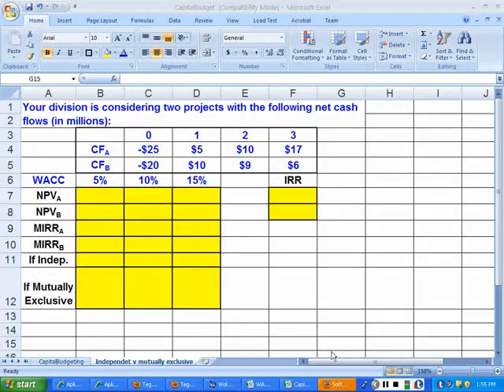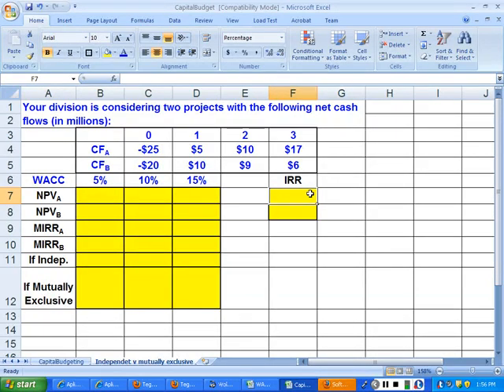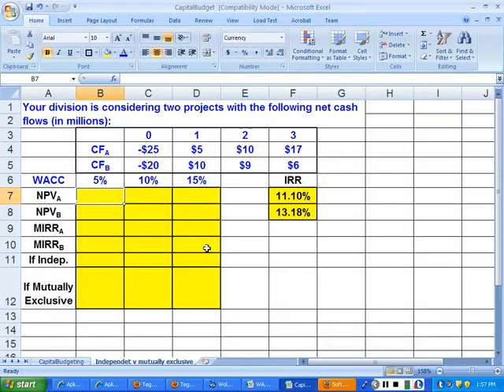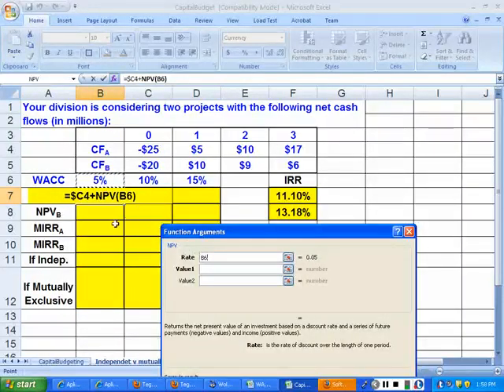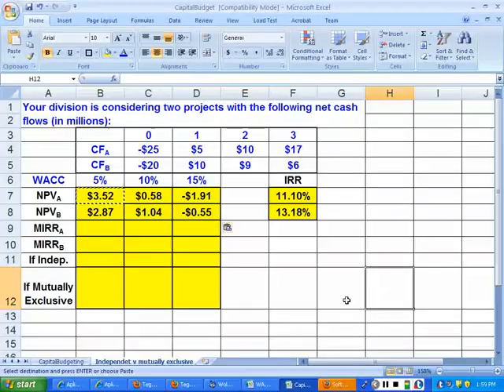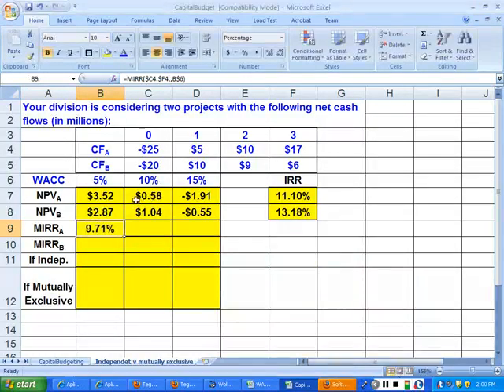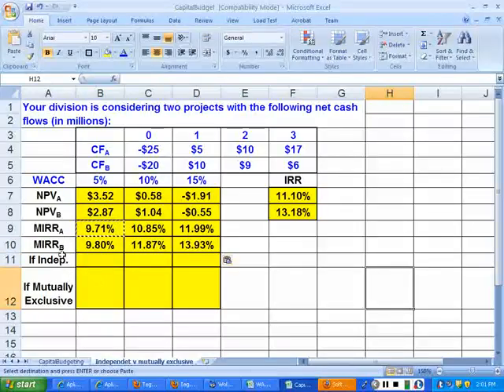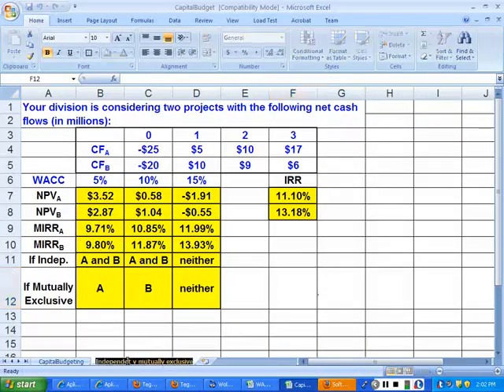Capital Budgeting Problem Independent and Mutually Exclusive